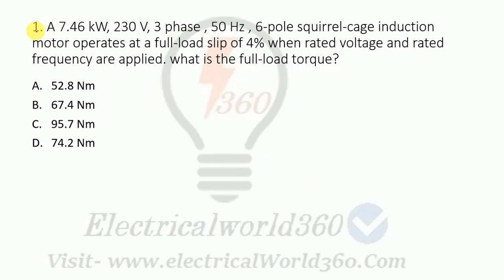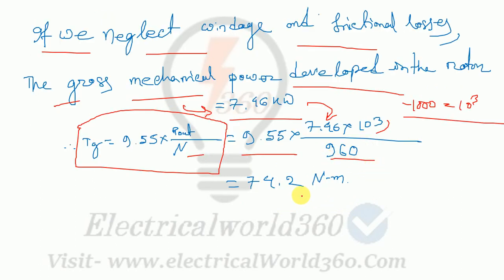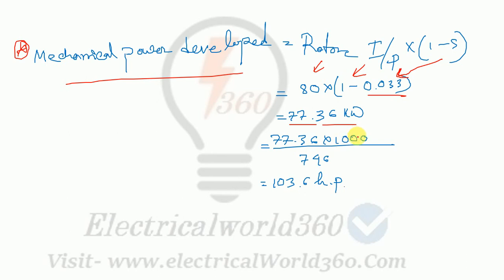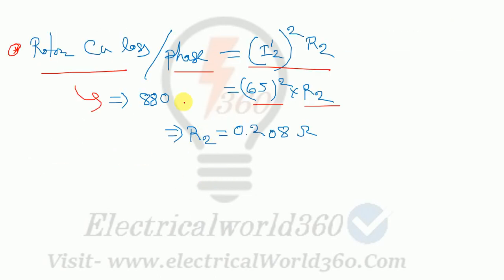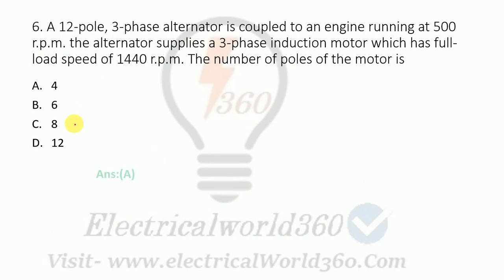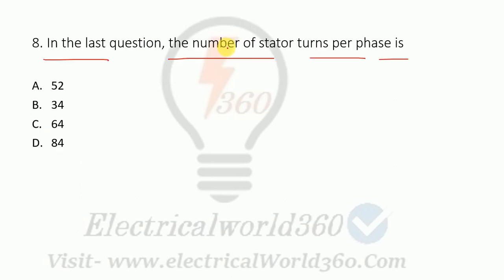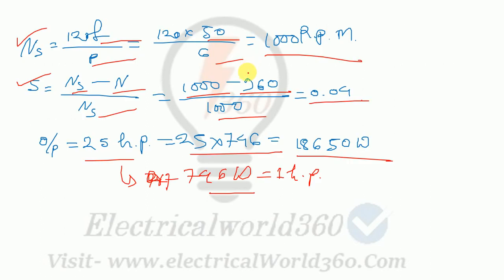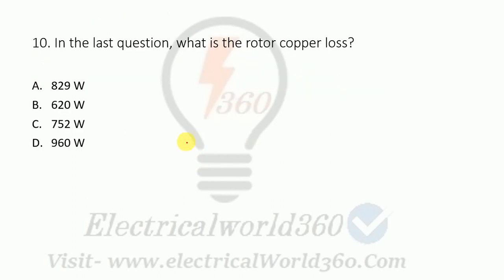SSC JE 2022 | Part 7 | Three Phase Induction Motor | MCQs Of Three Phase Induction Motor